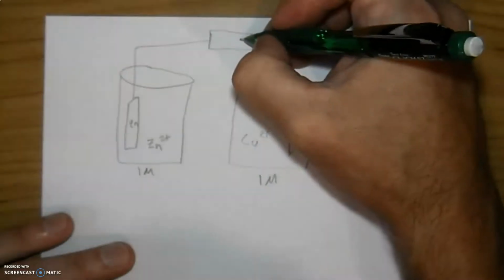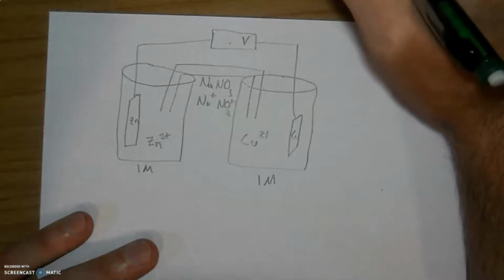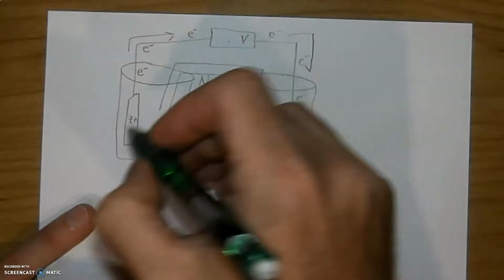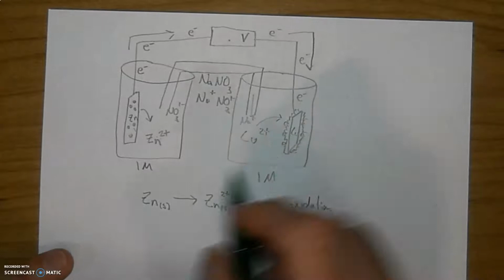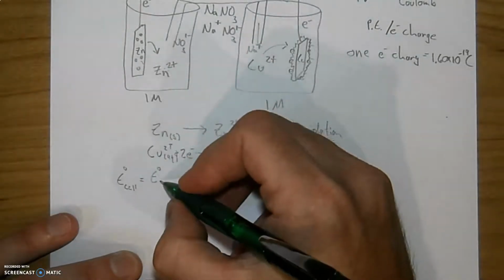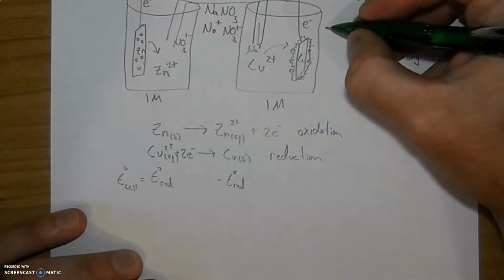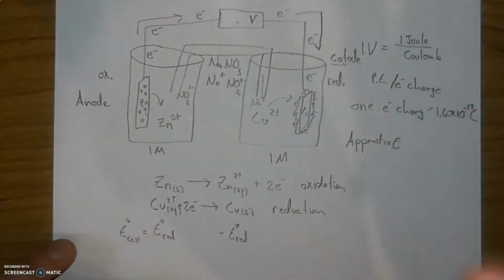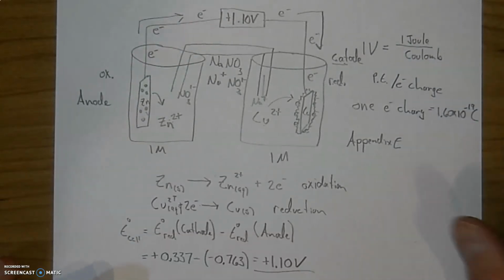AP Chem., Ch. 20, Lecture 4